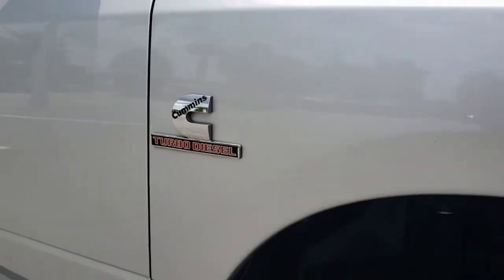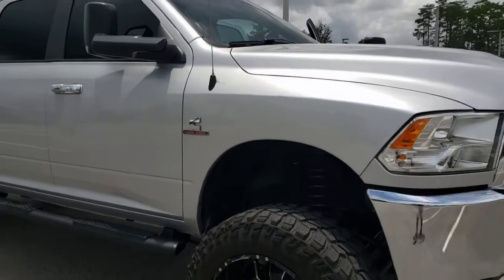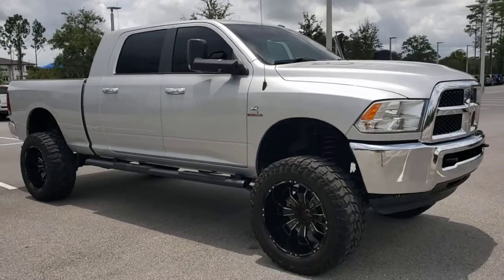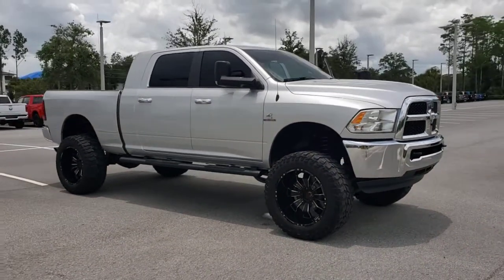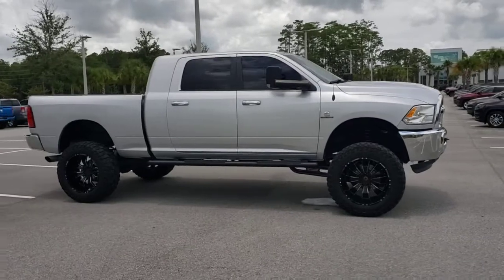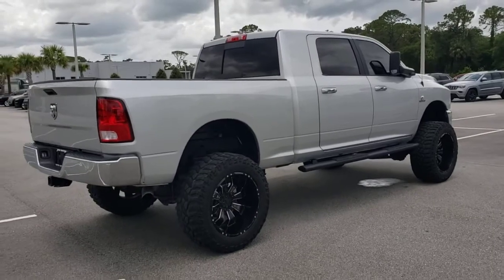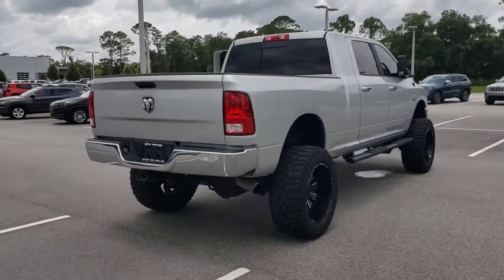2018 Ram 2500 New Smyrna Beach, Port Orange, Daytona Beach, Deltona, Sanford, FL G609333A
Bright Silver Metallic Clearcoat Used 2018 Ram 2500 available in New Smyrna Beach, Florida at New Smyrna Chrysler. Servicing the Port Orange, Daytona Beach, Deltona, Sanford, FL area.

WHEELS: 18 X 8.0 STEEL CHROME CLAD  (STD),TIRES: LT275/70R18E BSW AS  (STD),PROTECTION GROUP,TRANSMISSION: 6-SPEED AUTOMATIC (68RFE)  -inc: 3.42 Axle Ratio  Storage Tray,DIESEL GRAY/BLACK  CLOTH 40/20/40 BENCH SEAT,QUICK ORDER PACKAGE 2FG SLT  -inc: Engine: 6.7L I6 Cummins Turbo Diesel  Transmission: 6-Speed Automatic (68RFE)  Front Armrest w/Cupholders,GVWR: 10 000 LBS,ENGINE: 6.7L I6 CUMMINS TURBO DIESEL  -inc: Selective Catalytic Reduction (Urea)  180 Amp Alternator  Cummins Turbo Diesel Badge  Tow Hooks  Current Generation Engine Controller  Diesel Exhaust Brake  GVWR: 10 000 lbs  RAM Active Air,TRANSFER CASE SKID PLATE SHIELD,ANTI-SPIN DIFFERENTIAL REAR AXLE,3.42 AXLE RATIO,BRIGHT SILVER METALLIC CLEARCOAT,180 AMP ALTERNATOR,Four Wheel Drive,Tow Hitch,Power Steering,ABS,4-Wheel Disc Brakes,Brake Assist,Chrome Wheels,Steel Wheels,Tires - Front All-Season,Tires - Rear All-Season,Conventional Spare Tire,Power Mirror(s),Heated Mirrors,Intermittent Wipers,Variable Speed Intermittent Wipers,Privacy Glass,Automatic Headlights,AM/FM Stereo,Satellite Radio,Bluetooth Connection,Requires Subscription,MP3 Player,Auxiliary Audio Input,Satellite Radio,Requires Subscription,Adjustable Steering Wheel,Trip Computer,Power Windows,Pass-Through Rear Seat,Rear Bench Seat,Keyless Entry,Power Door Locks,Cruise Control,A/C,Cloth Seats,Split Bench Seat,Passenger Vanity Mirror,Floor Mats,MP3 Player,Bluetooth Connection,Power Door Locks,Power Windows,Trip Computer,Split Bench Seat,Engine Immobilizer,Traction Control,Stability Control,Traction Control,Front Side Air Bag,Tire Pressure Monitor,Driver Air Bag,Passenger Air Bag,Passenger Air Bag Sensor,Front Head Air Bag,Rear Head Air Bag,Child Safety Locks,Back-Up Camera,Protection Group,Quick Order Package 2FG SLT,6 Speakers,AM/FM radio,Radio data system,Radio: Uconnect 3 w/5 Display,SiriusXM Satellite Radio,Air Conditioning,Power steering,Power windows,Rear 60/40 Split Folding Seat,Remote keyless entry,Tip Start,Traction control,4-Wheel Disc Brakes,ABS brakes,Dual front impact airbags,Dual front side impact airbags,Front anti-roll bar,Locking Tailgate,Low tire pressure warning,Occupant sensing airbag,Overhead airbag,Brake assist,Electronic Stability Control,ParkView Rear Back-Up Camera,Delay-off headlights,Fully automatic headlights,Panic alarm,Speed control,Anti-Spin Differential Rear Axle,Electronically Controlled Throttle,Next Generation Engine Controller,Black Exterior Mirrors,Bumpers: chrome,Exterior Mirrors w/Heating Element,Heated door mirrors,Hemi Badge,Power door mirrors,Rear step bumper,Vendor Painted Cargo Box Tracking,Charge Only Remote USB Port,Compass,Driver door bin,Front reading lights,Illuminated entry,Integrated Voice Command w/Bluetooth,Outside temperature display,Overhead console,Passenger vanity mirror,Rear seat center armrest,Tachometer,Tilt steering wheel,Trip computer,Voltmeter,40/20/40 Split Bench Seat,Cloth 40/20/40 Bench Seat,Front Armrest w/Cupholders,Split folding rear seat,Front Center Armrest w/Storage,Passenger door bin,Center Hub,Wheels: 18 x 8.0 Polished Aluminum,Wheels: 18 x 8.0 Steel Chrome Clad,Variably intermittent wipers,3.73 Axle Ratio